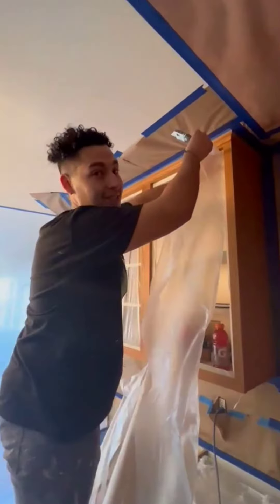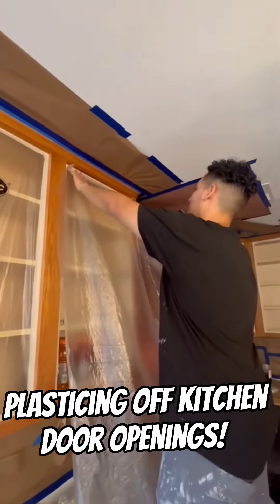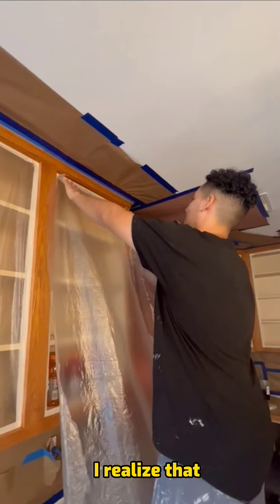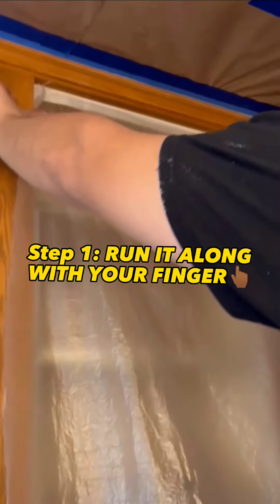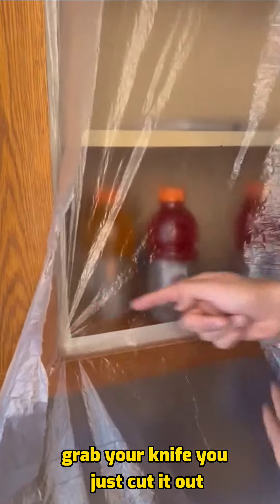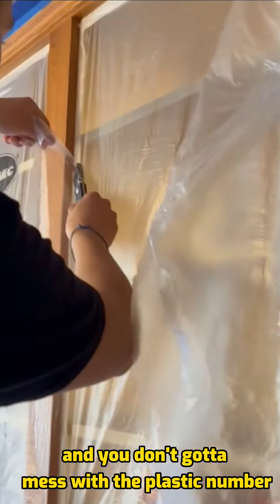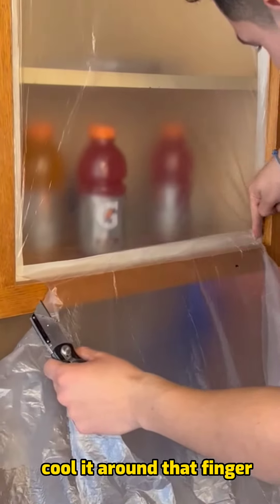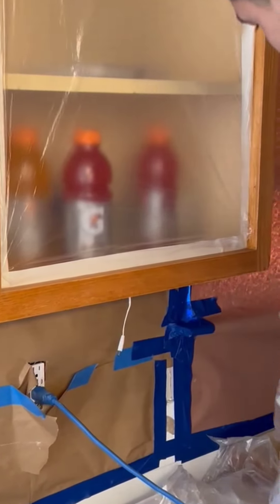PROTIP FROM OUR CABINET SPECIALIST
"HEY👋 WATCH THIS" Meet Chris! GLSPainters Cabinet Specialist😎. Today, you will learn the 4-easy ways to "Plasticing Kitchen Cabinet Door🚪 Openings".